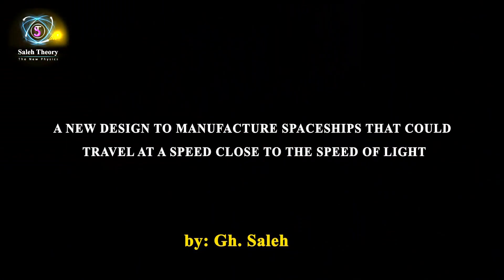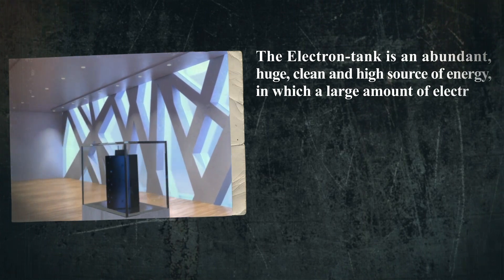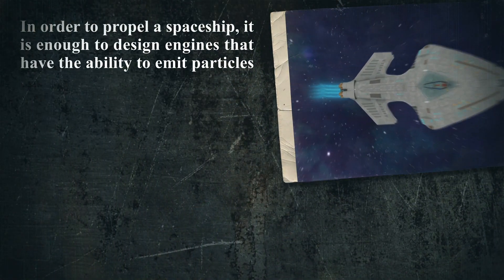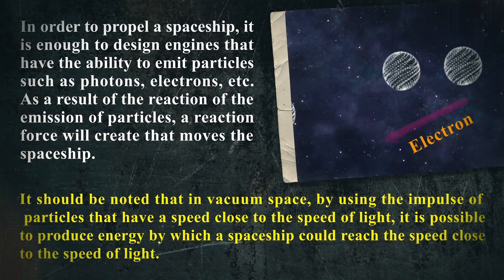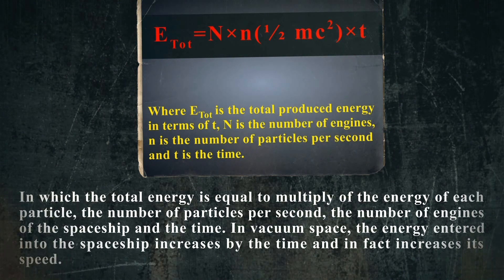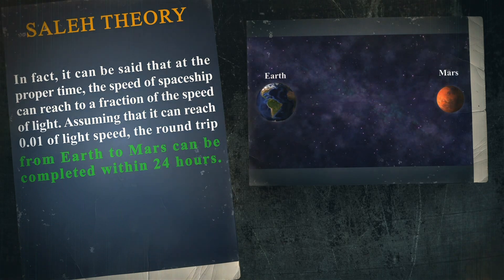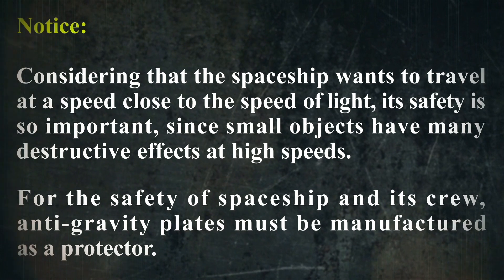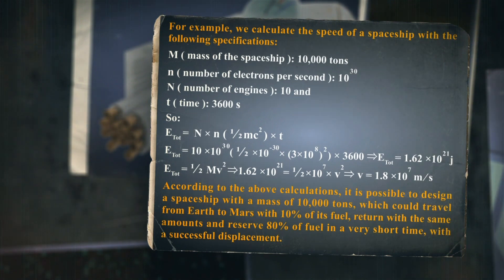A New Design to Manufacture Spaceships That Could Travel at a Speed Close to the Speed of Light